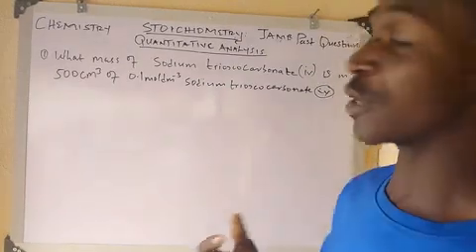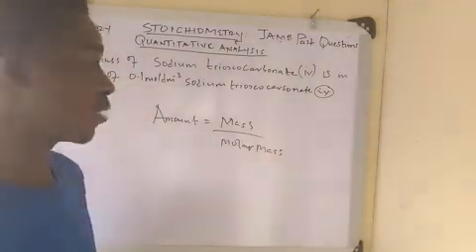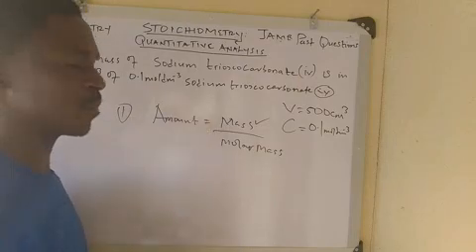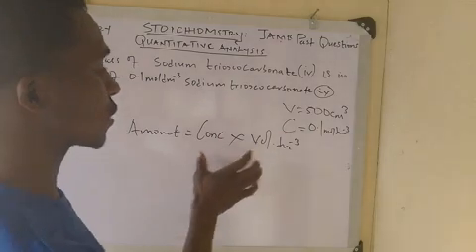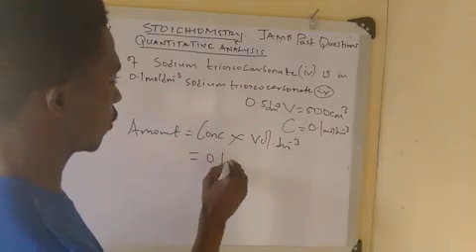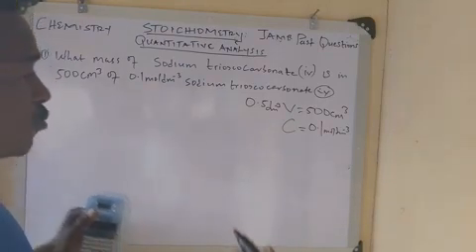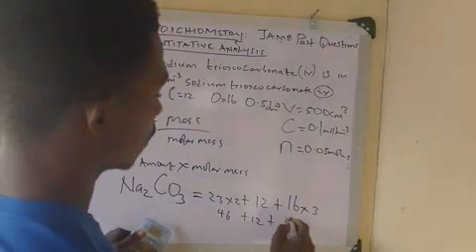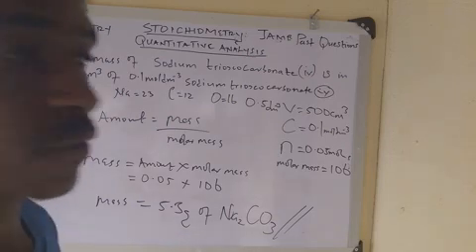CHEMISTRY:JAMB/WEAC/NECO CLASSES ON STOICHIOMETRY (QUANTITATIVE ANALYSIS)